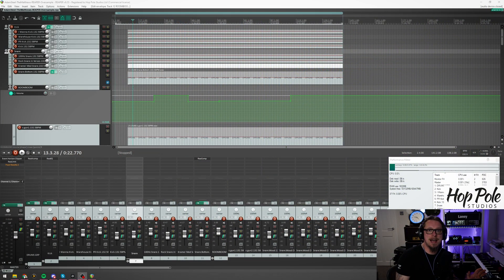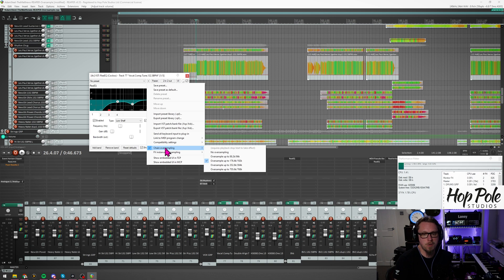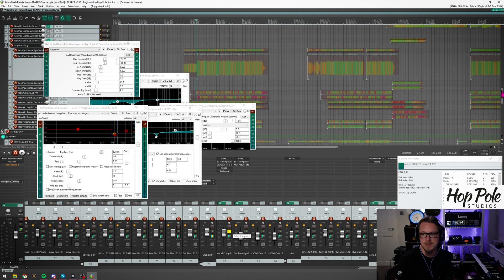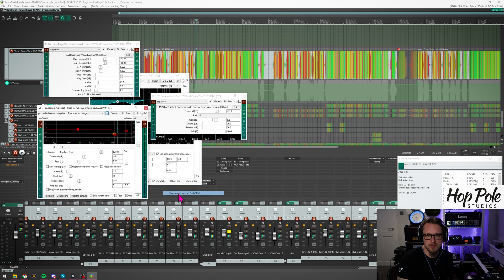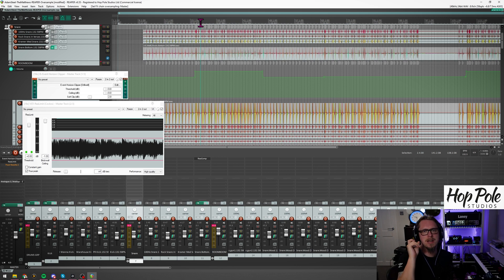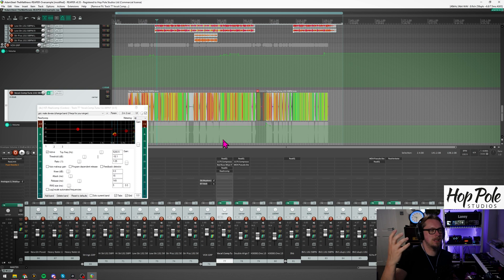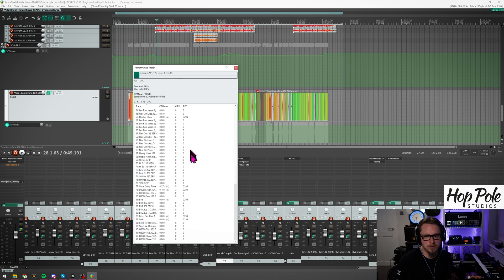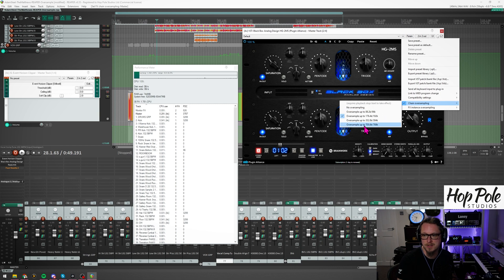Oversampling in REAPER? - The NEW Game-changing feature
Reaper is probably the most affordable out of all major DAWs available on the market today.
Whether you’re looking to produce music, film audio, voiceovers or podcasts,  you should keep Reaper on the top of your list as one of your best options.

What You’ll Learn:

Start Out On The Right Foot: Setup & Optimization
There is nothing worse than purchasing a new DAW, excited to dive in… and have no clue of where and how to start!
Adam teaches you how to configure your system properly from the get-go, shows you how to optimize your settings and walks you through you Reaper’s basic funtionalities step by step, to make navigating your first session a breeze.
1. Reaper installation & optimization2. Select the right drivers3. Connect your interface and I/Os4. Different Sample- and Bitrates for Music, Film, etc.5. Improve latency – optimize processing power6. Create your first session & understand basic controls

Adam Steel (often refered to as “The Reaper Guy”) is a Recording Engineer, Studio Owner, Film Sound Producer and YouTube personality from Manchester, England. His varied background and distinct Britishness draw a rapidly increasing viewership, now into several million views.
He has been professionally recording and mixing music and film sound for over 15 years, using Reaper for most of that time – garnering a reputation as a leader in the Reaper field. Through his studio, Hop Pole Studios, Adam has worked on commercial projects for Suzuki, Colgate, Nike, Manchester United to name a few, ranging from post-production editing and full album production in genres as varied as Pop Punk, Metal, Gospel and French Hip-hop to studio ADR to on-set sound production.
Adam has a passion for both technology and getting the best sounds possible from musicians and equipment. He uses methodologies and techniques he has learnt from the greats mixed in with his own unique takes. He approaches most tasks by looking to understand the fundamentals behind what needs to be achieved and then applying his knowledge and experience to find the right solution for the current goal rather than always following the status quo. That is not to say he always looks for ways to be disruptive with his techniques. Sometimes, the old ways are the best ways.